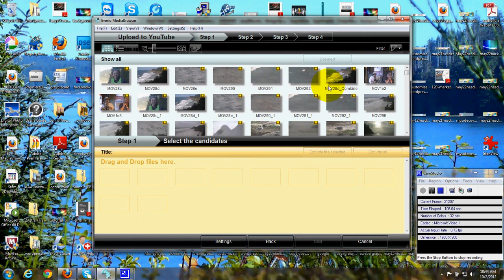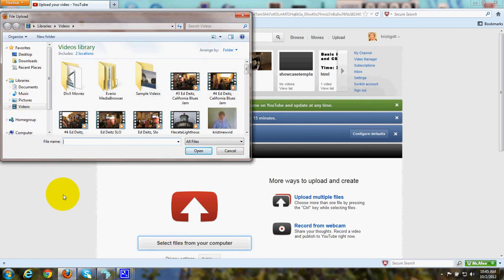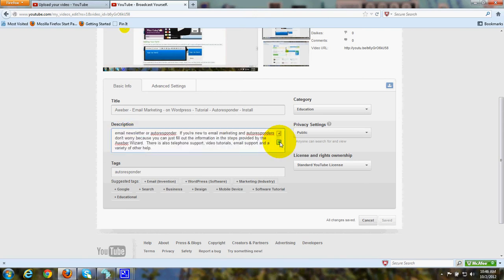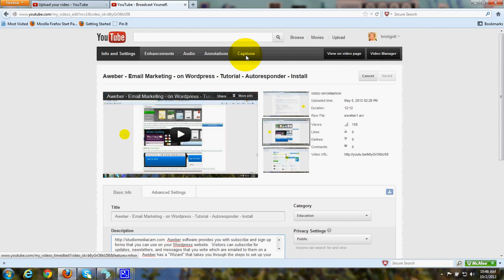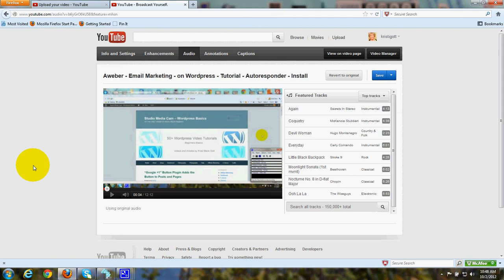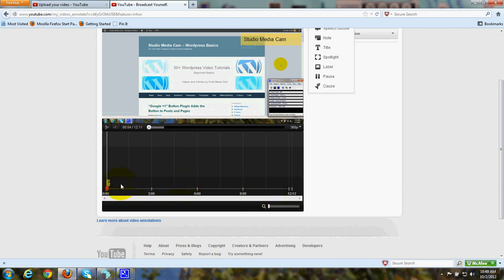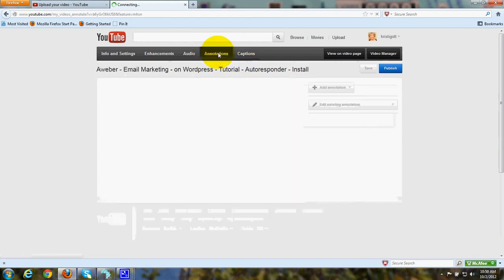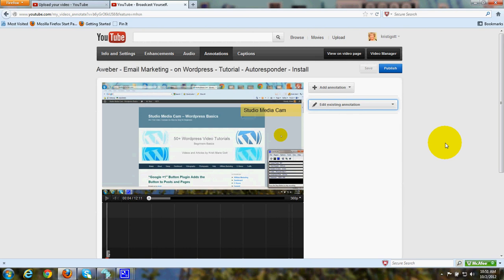Upload Youtube Video - How to, Steps, Intro, Tutorial, Editing, Captions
Uploading youtube videos - How to - Steps, Editing, Concepts

1. Upload from Camcorder Software
You can upload your youtube video from the software that came with your camcorder or by clicking the Upload button for youtube.

Your camcorder will come with a CD that has software for uploading the video from the camcorder to the computer.  Put the CD in  your computer and click to upload the CD software to your computer.

2. Uploading video from camcorder to computer
When you are going to upload a video to the computer connect the camcorder to the computer using the usb cord and the software will probably open up by itself.  If it doesn't go to the software and click to open it.  The screens will have directions and buttons for you to click to choose to upload the video.

3. Using Camcorder Software Youtube Upload Buttons
The software that comes with the camcorder will have a button for you to click to upload videos to youtube.  Click that youtube button and follow the steps to click and select the video you wish to upload to youtube.  The software will ask you for your youtube username and password so it can connect to your youtube account to upload the video.

4. Using Youtube Upload Button and Browsing on Your Computer for the Video
The other way to upload the video to youtube is to click the Upload button on youtube.  A screen will open up so you can browse on your computer to find the video.  You can find it on the camcorder software.  You may also have saved it to your desktop so it will be easy to find.  Click to select it and the upload process begins.  You can watch the youtube upload screen to see the progress.  There will be a place to fill in a title for the video, to write a description of it and to enter keywords that describe the content that is on the video.

5.  Using the Youtube Video Manager and Youtube Editing
Once the video is done being uploaded and processed by youtube you can go to your video manager screen on youtube.  There the videos will be listed.  Under each one is a button for Edit.

6.  Using Youtube Editing to Add  Titles, Descriptions, and Keywords
Click the Edit button and you can edit the title, description or keywords.  You will also see buttons you can click to edit Enhancements, Audio, Annotations and Captions.

7.  Editing Captions, Annotations, Enhancements and Audio on Youtube Using the Youtube Video Edit Software
If you edit your video on youtube with the free software it has some advantages over doing it on software at your computer.  If you want to change the editing you won't need to delete the video, edit it, and then upload it again.  For instance, if you add the text in notes and captions on the video at youtube you can later go in and change that text without having to delete the video and upload it again.

8.  Advantages to Editing the Video on Youtube Instead of on other Software Before You Upload It to Youtube.
This way people who have linked to the video, shared it on social media, or embedded it on websites will still have those connections.

9.  Adding Youtube Music from the Audio Section Means Ads May Appear on Your Video.
You can add music from youtube's collection but using that music will often mean that youtube will then add advertisements to the bottom of your video.  This covers up the bottom of the video, is simply not appealing, and the watchers will need to click the x to close the advertisement.  If you can avoid using that music it might be best.

Under annotations you can add all types of notes and captions.  There are options to change the colors of the boxes and the colors of the text.  You can also link to another one of your videos.